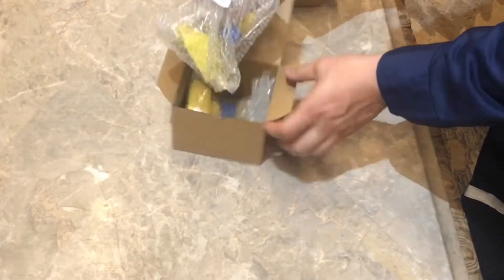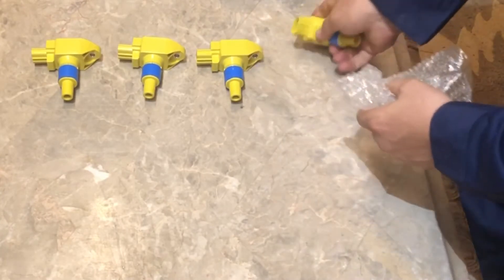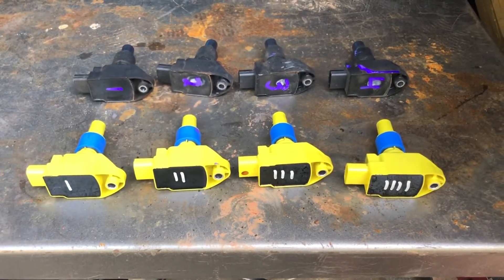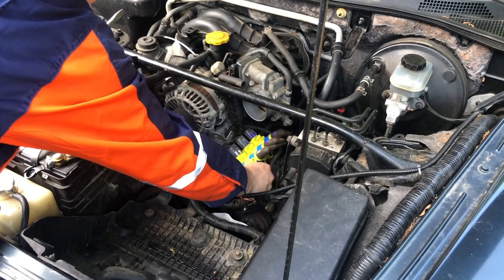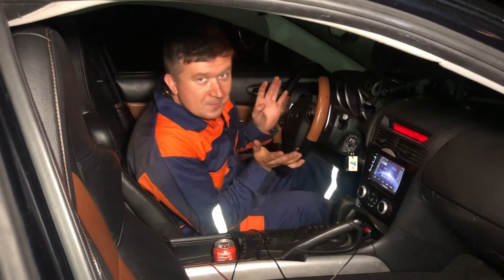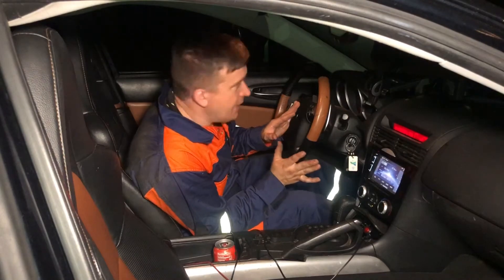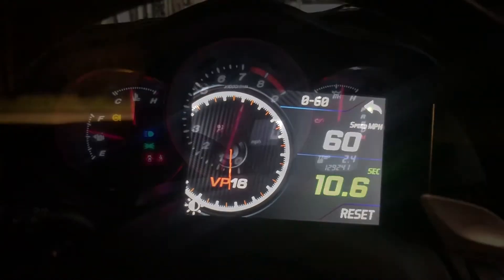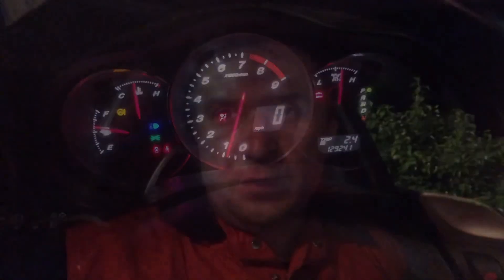How to properly connect ignition coils and spark plug wires on Mazda RX-8 Leading 1 Trailing 1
How to properly connect ignition coils and spark plug wires with Leading 1 Trailing 1 Leading 2 Trailing 2

Mazda RX-8 Misfiring Cylinder 1 Ignition coils replacement step by step

Mazda RX-8 Related Service videos

1. How To Install RX-8 Spark Plugs Correctly with 2 Trailing Spark Plugs on top and 2 Leading on bottom

2. How to install Ignition Coils in correct order with Leading 1 Trailing 1 Leading 2 Trailing 2

how do I know if I need new ignition coils or not?

Loss in power is one of the best ways to know your coils are failing. If you pull your coils off and look on the back , if there are white burn marks they're definitely failing.

How Many miles are on your coils? The average usable life span of these coils is ~20K Miles.

Just stick with the stock coils. They can be found cheap (~100 for 4 brand new)

Pull the coil wire off at the distributor, put a screw driver into the end of coil wire and hold blade of screw driver between your thumb and index finger. If you are still holding onto the screw driver after having someone turn over the ignition switch YOU NEED A NEW COIL. However if your arm hurts all the way up to your shoulder and your hair is now curly and the screw driver went flying your coil is probably OK.

Hmm. I'm replacing mine and I am pretty sure they have been in the car since the factory; but I did buy my car sues so who knows. When I changed out my plugs, I pulled the coils to look at them and they have the rough white spots. After I saw that, I kinda assumed they were going so I order a new set. Then again it has been 50,000 miles; 30k of them are mine. I hope this helps with my performance like the plugs did.

Hopefully the UPS guys are coming tomorrow, with the wires as well.

Very interesting. I got a flashing CEL last Saturday after a spirited run in 3rd gear and brief pull in 4th. I granny shifted to 6th and as the car was gradually slowing down, the CEL quit flashing and went dark. I pulled over when it was safe a few minutes later, lifted the hood and checked things over.

About 10 minutes later, I tried a full throttle run in 2nd gear and didn't get past about 6k RPM; the engine just pooped out, and the CEL came on solid and stayed on.

So, I took the car in for service yesterday and got it back last evening. Verdict? Code P0302 rear rotor misfire. The technicians "swapped" the coil (not sure what that means, but my guess is they swapped position of 2 of the existing coils) and did the latest flash update. Car now runs great all the way to redline.

After reading the above comments, I'm concerned about the coils. My '04 only has 15k miles,

I simply jack up the front left side, remove the front driver's side wheel and using a ratchet with an extension you can remove the spark plugs. (swivel end makes it easier)

You're only replacing one ignition coil?
Pop the hood, remove the engine cover
while looking at the center of the engine bay, look slightly to the right.
There you'll find the intake, it should have a rubber accordian attachment to it, I find it easier to get to the coils if i remove that. (a phillips head screwdriver is needed)

Now take your trusty ratchet and you can get to the coils. follow the spark plug wire to each coil and remove the nut holding it. change one at a time so you don't get the spark plug wires mixed up.

do all coils at the same time.

u can get all 4 for a bit over 100 bux.

u need a 10mm socket, extension bar and ratchet.

plugs, see diy

search is ur friend.

The dealership is charging $70 a piece for each Ignition Coil, $28 for cabin air filters, $47 or $31 a piece for the spark plugs but not sure which price goes for leading and trailing plugs.

I almost tripped when my service advisor said replacing my front pads along with new Rotors was going to hit a little over $500 with the service.

So I decided to start shopping for aftermarket parts and save some money. With the DIY info I hope to find on this site, I can probably save more money on the labor I was going to pay Mazda to install all this stuff for me. I'm only apprehensive to do it myself cause I'm not a grease monkey at all.

spark plugs and coils I actually don't buy them locally, I find that it's easier (and cheaper) to get them online.

both carry them for great prices. (I've ordered from both; great vendors)

the prices the dealership quoted you are ridiculous! Ignition coils are like $25-$30 each. Spark plugs are under $100 for a full set.